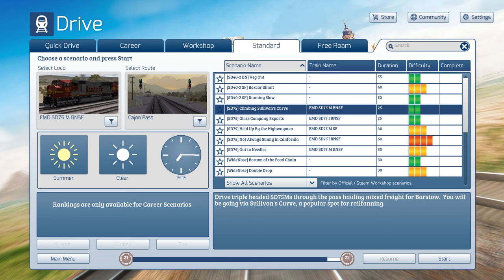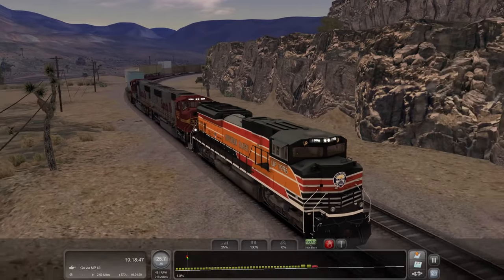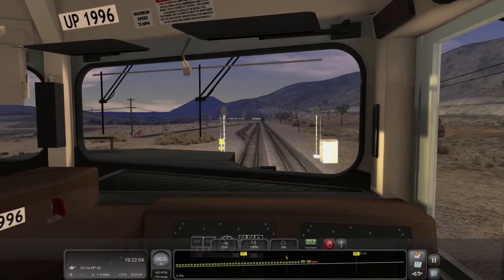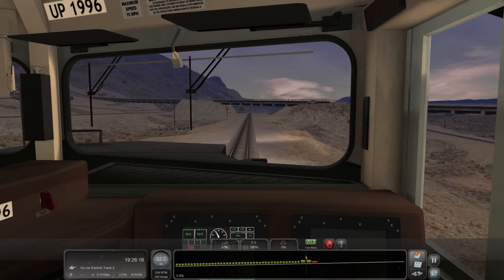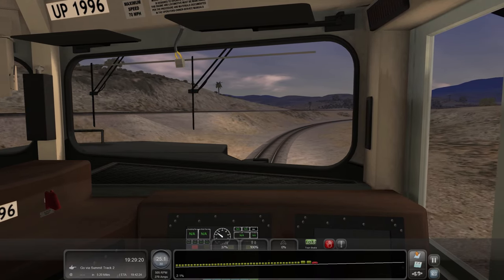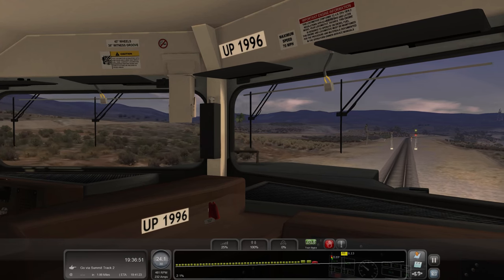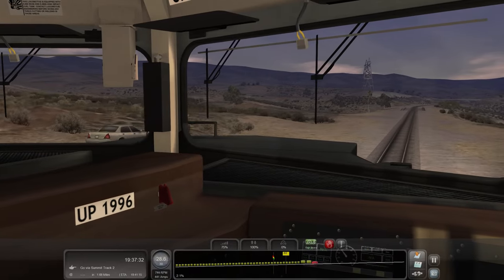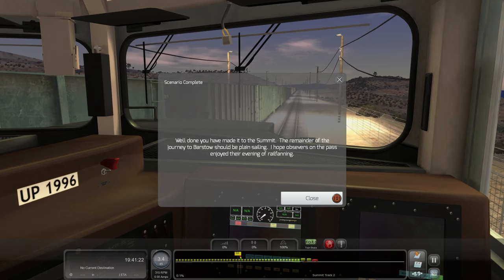Climbing Sullivan's Curve - Cajon Pass - Train Sim Classic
Climbing down Sullivan's Curve today running UP 1996 the Southern Pacific Heritage unit along with 2 Warbonnet EMD's

▼▼Add Me▼▼
⬛Xbox One: Actionhunter206
⬛ Playstation: Actionhunter2069
⬛Steam: yoadrian